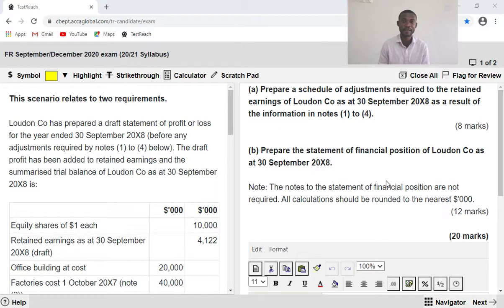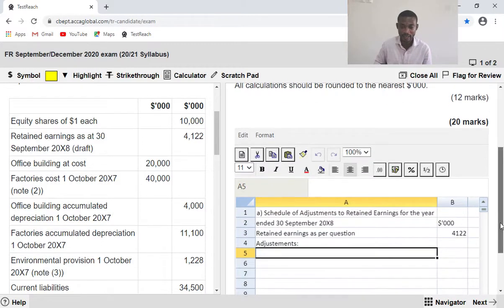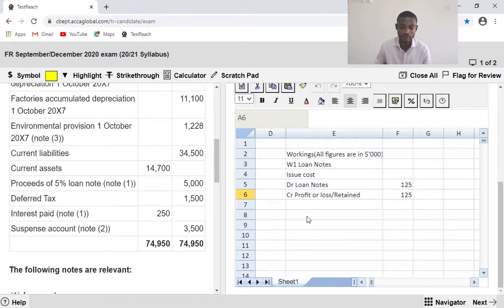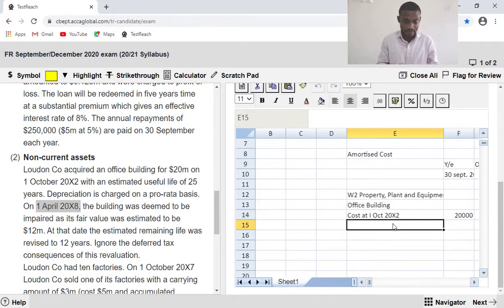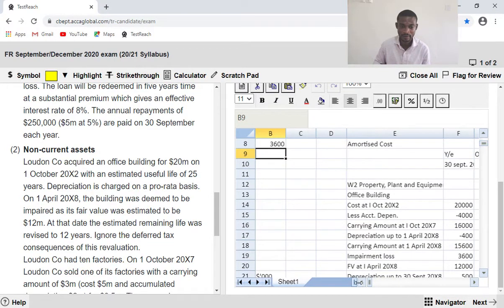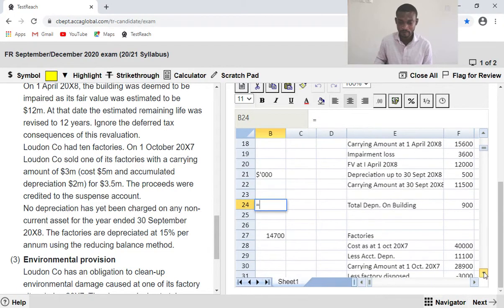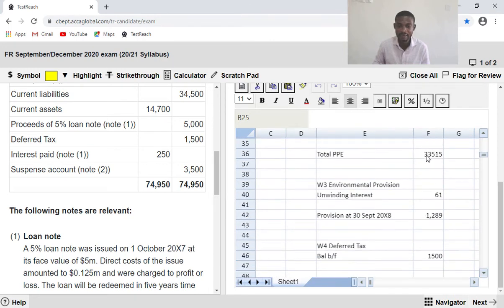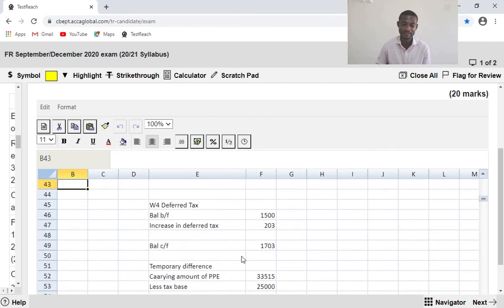FR SD20 Q31 Single Entity Question in Spreadsheet